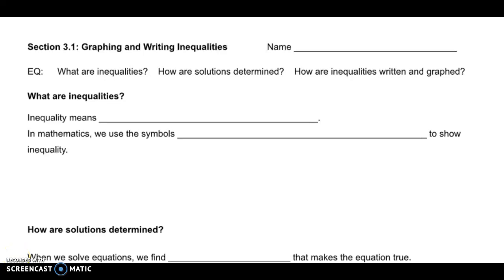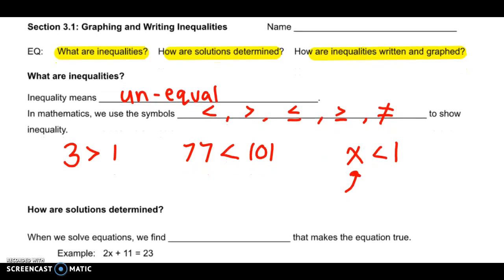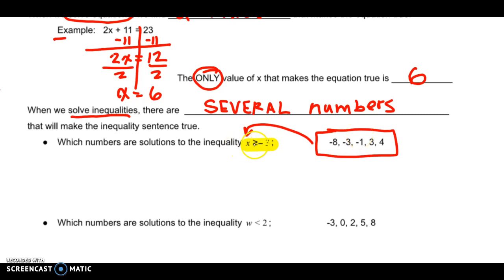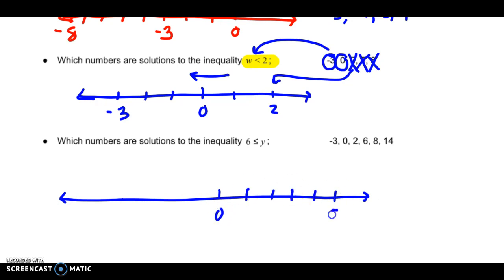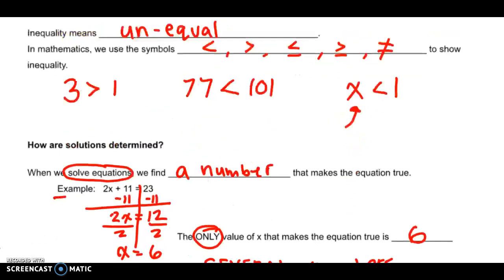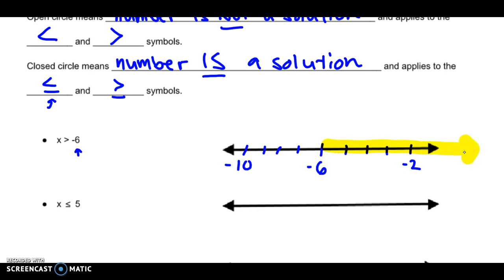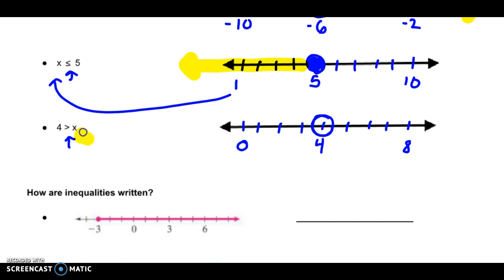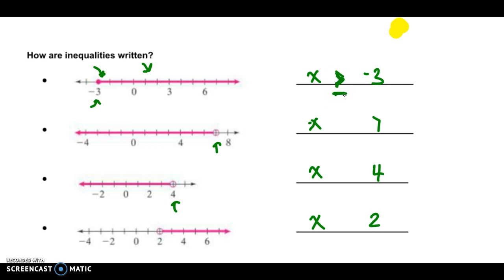Writing & Solving Inequalities